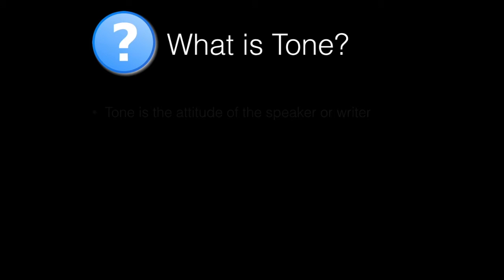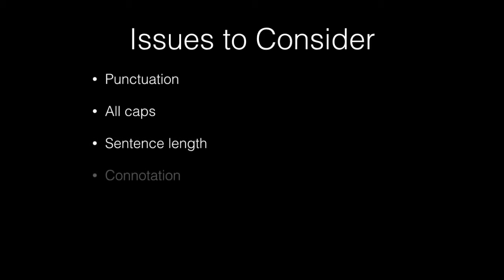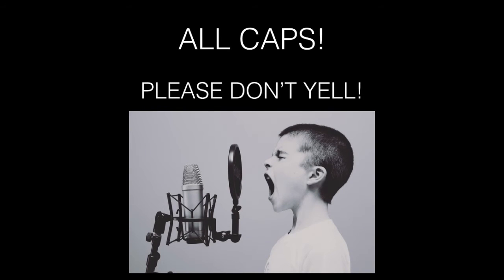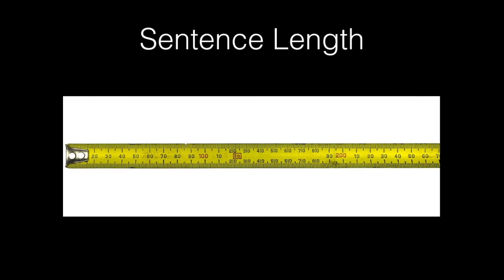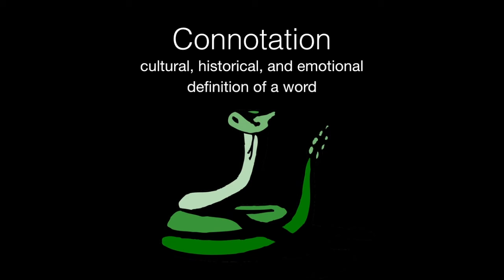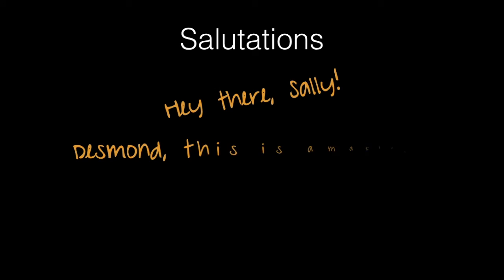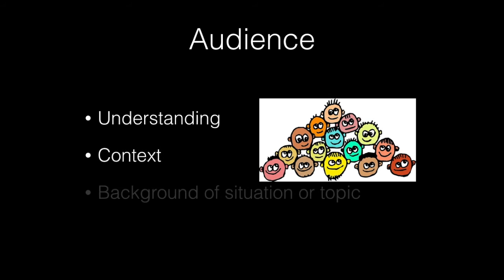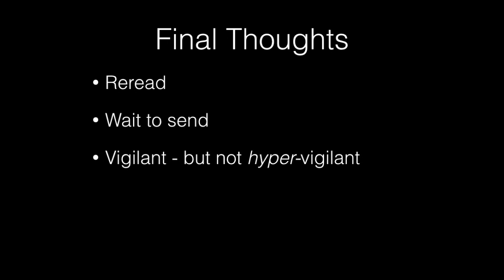Take 5: Tone: The Mechanics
We already discussed the importance of Tone in communication. Let's break down the mechanics of how Tone is created.